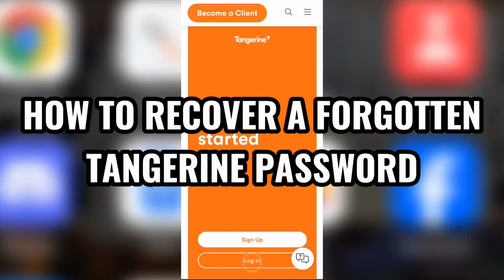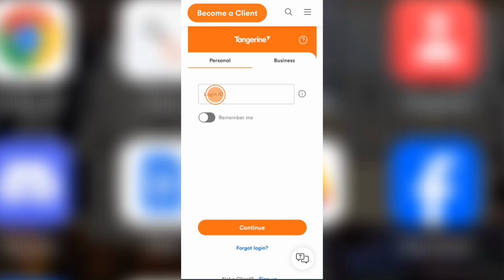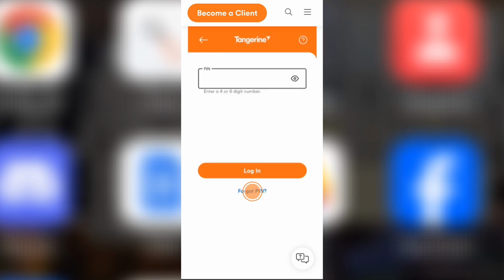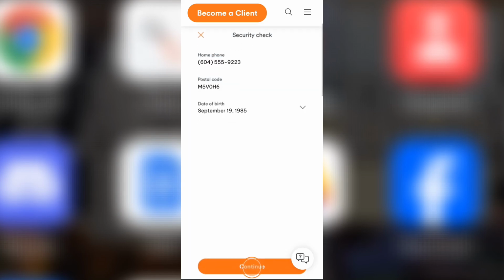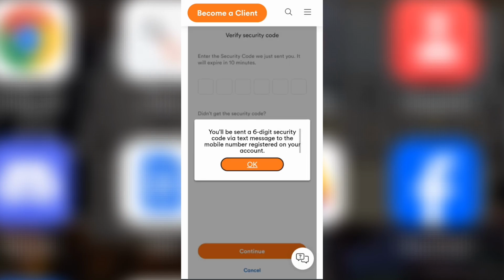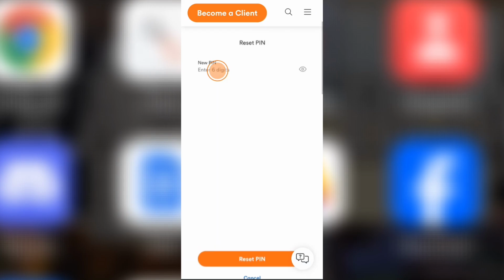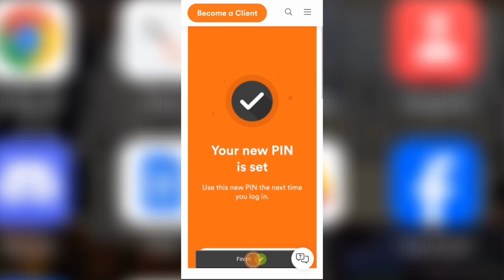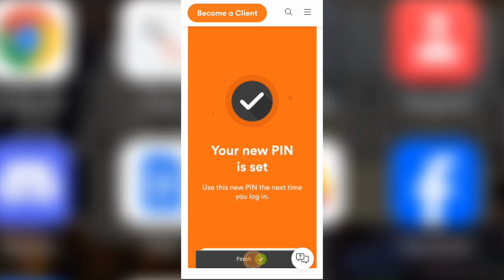NEW! How to Recover a Forgotten Tangerine Password (2025) 🔑 | Step-by-Step Account Recovery Guide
Confused about how to recover a forgotten Tangerine password in 2025? In this video, I break down the entire process of resetting your password so you can regain access to your Tangerine account quickly and securely. Whether you forgot your online banking password or mobile app login, this step-by-step guide ensures your account is recovered safely.

✅ What You’ll Learn in This Tangerine Password Recovery Guide:
🌐 How to access Tangerine account login and recovery options
⚙️ Step-by-step instructions to reset a forgotten password
💡 Understanding security verification methods (email, SMS, security questions)
❌ Common mistakes to avoid during password recovery
✅ Tips to create a strong, secure new password

⏳ Timestamps & Video Chapters:
0:00 Intro – Why Password Recovery Is Important in 2025
0:20 Accessing Tangerine Login & Recovery Options
0:40 Resetting Your Forgotten Password Step-by-Step
1:00 Verifying Your Identity Securely
1:20 Tips to Avoid Common Errors

🔥 Why Watch This Tangerine Password Recovery Video?
✅ Regain access to your account quickly and safely
✅ Avoid repeated login errors or lockouts

✅ Tangerine account holders who forgot their password
✅ Beginners needing a reliable guide for online banking recovery
✅ Anyone wanting to secure their account after losing access
✅ Students, professionals, and small business owners managing their accounts